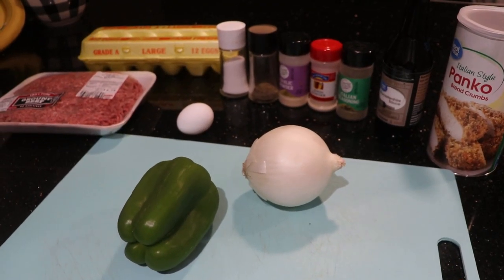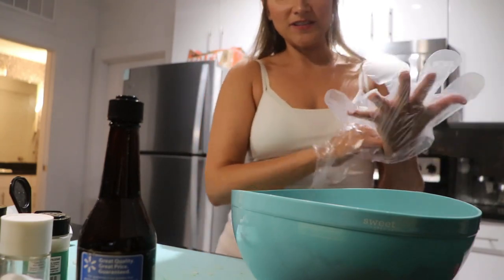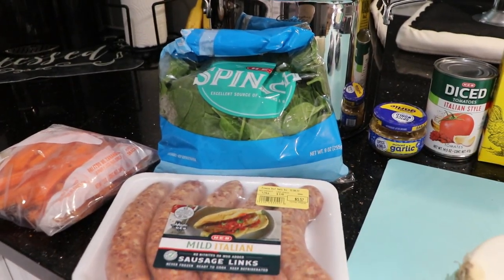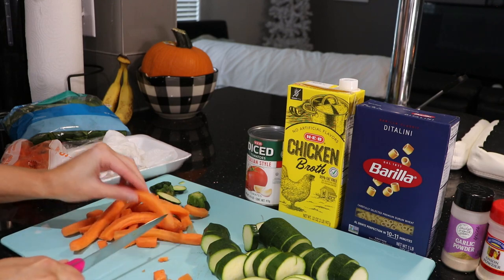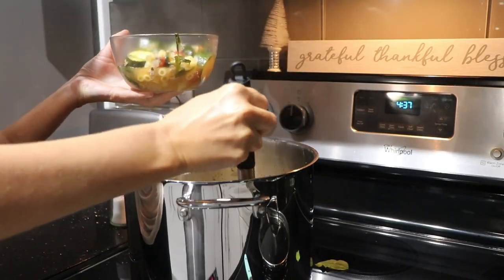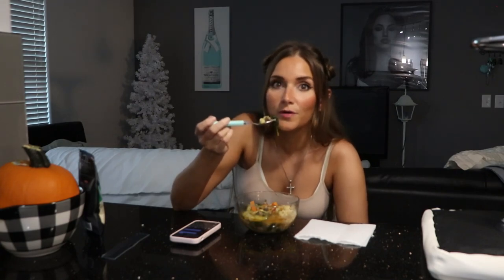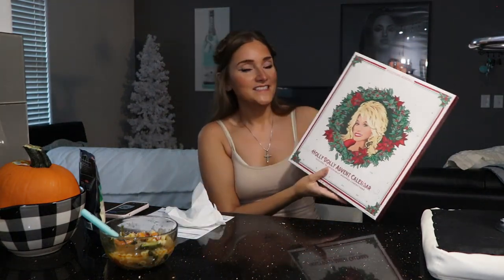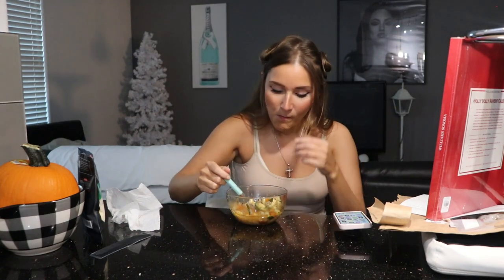Gypsy Housewife Italian Soup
COOK WITH ME, TWO EASY & DELICIOUS RECIPES + A SURPRISE GIFT FROM MY BEST FRIEND - GYPSY WIFE LIFE | Hey Yall! Happy Friday! In today's video i will be sharing two easy & delicious recipes with you! Im pretty sure i've made the meatloaf on video before, but i was just sharing what i had cooked that night. Which was meatloaf, mashed potatoes & squash. And also the best Italian sausage soup ever. It's super cozy and perfect for winter! Make a big enough pot, and you can eat on it for days! It re-heats perfectly! I've made this several times, and it's a hit every time! Dont forget to add lots of spinach (regular or baby) and top it off with parmesean cheese! It's absolutely delicious! I hope you enjoy this video, and the recipes as well. And also the little surprise gift that i had received from one of my best friends. Such a sweet gift, and a sweet surprise!